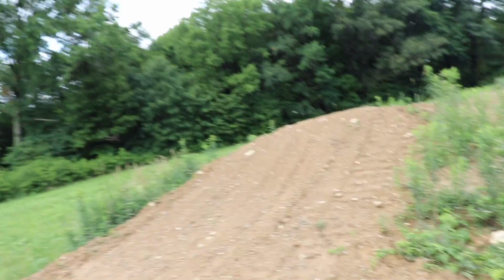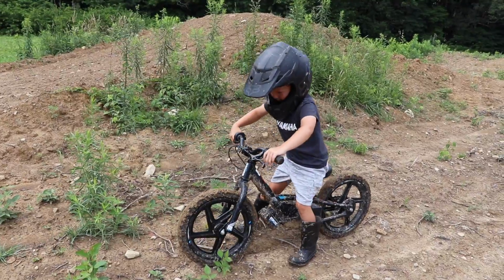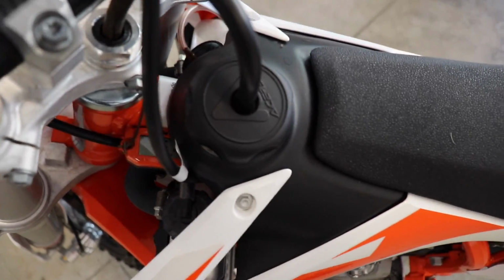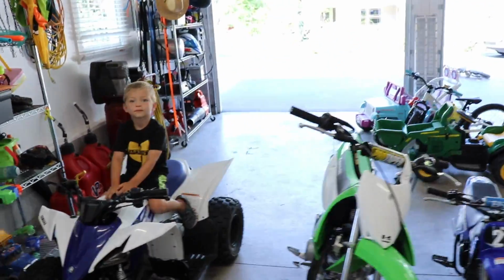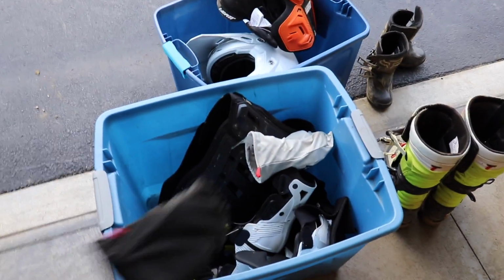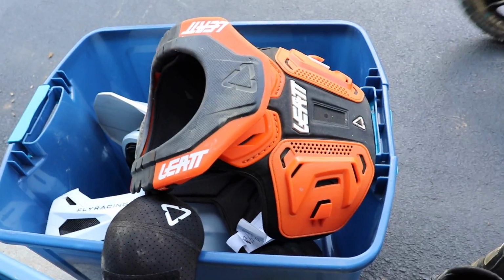The Kids and I Ride Dirt Bikes At Our Private Motocross Track!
We spend the day riding our dirt bikes at a track I built this year.